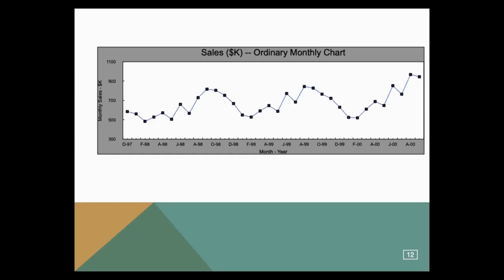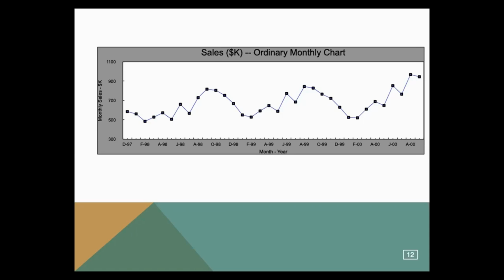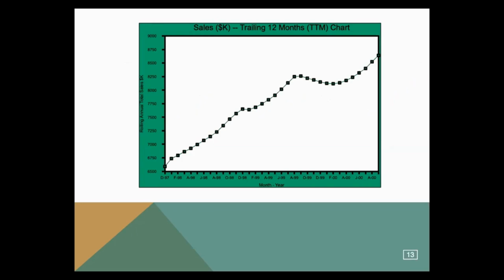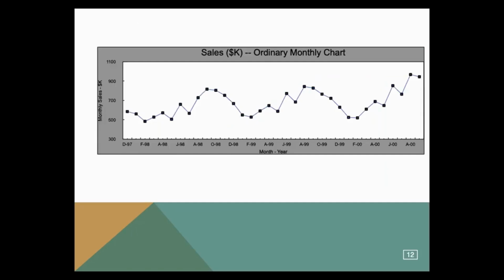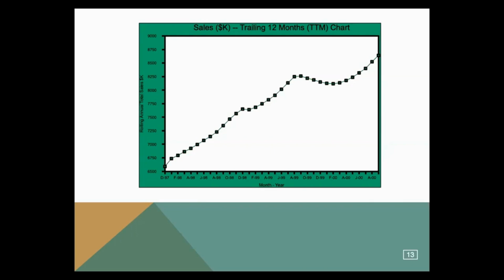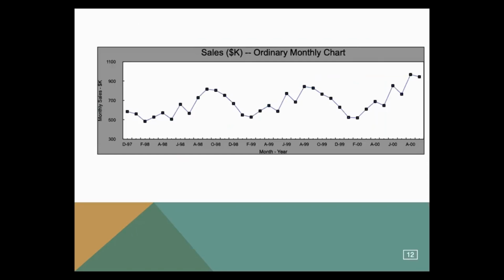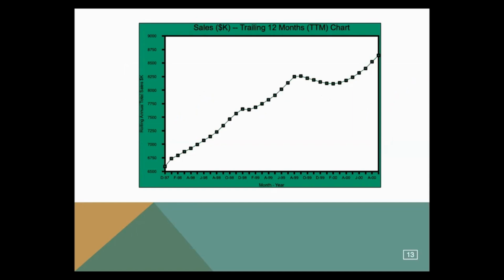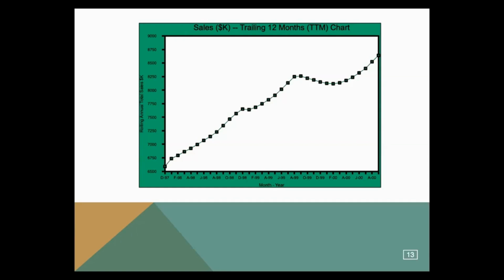Trailing 12 Months Chart 1